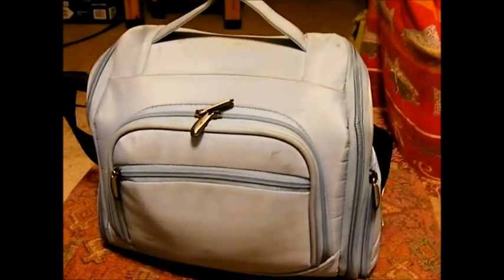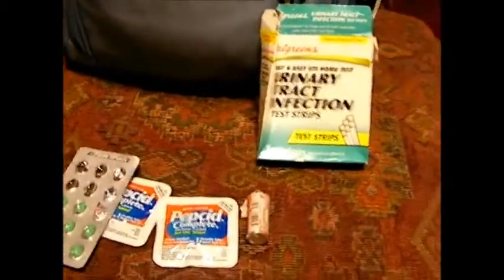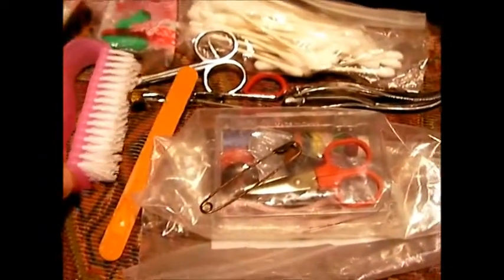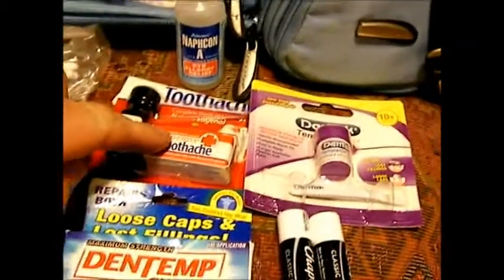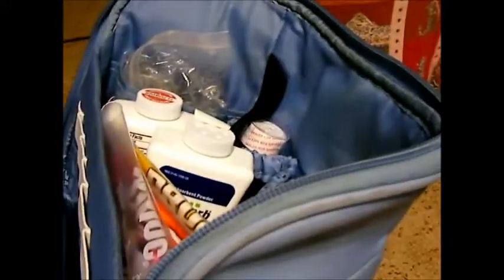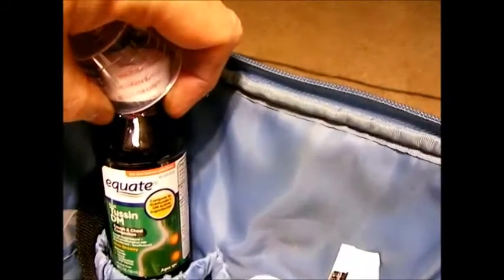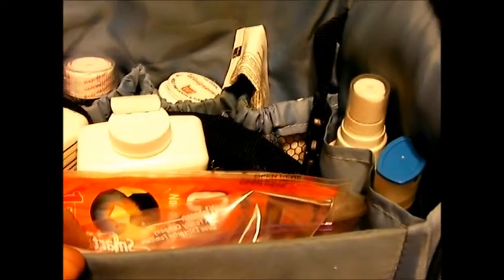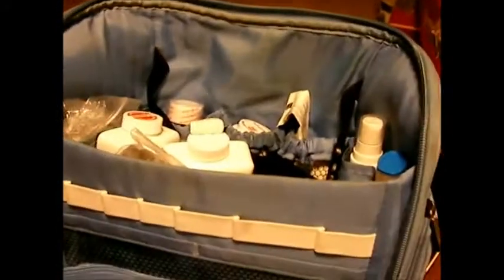Base Camp/RV First Aid and Medicine Kit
After many years of tinkering, this is our main Medical/First Aid Kit for when we go RV or car camping. In combination with our trauma bag, we are prepared for almost anything.